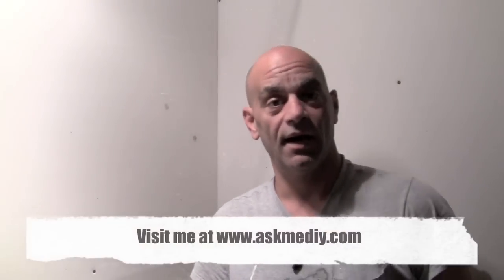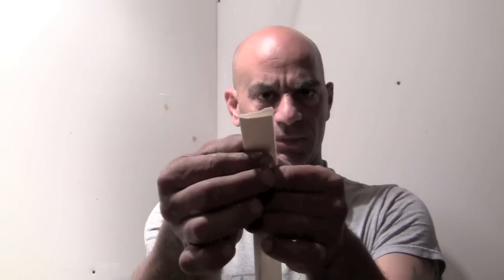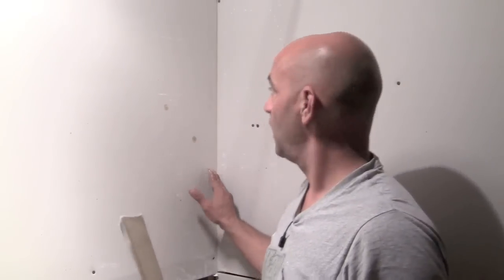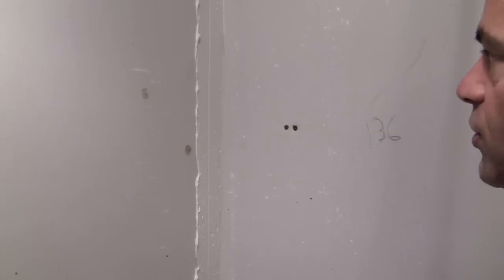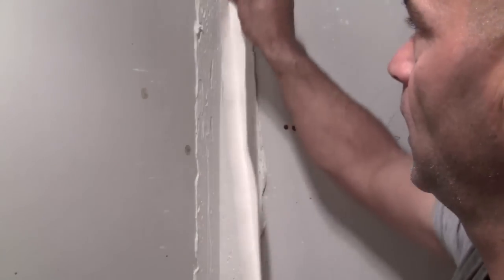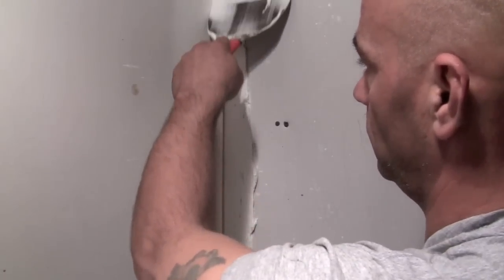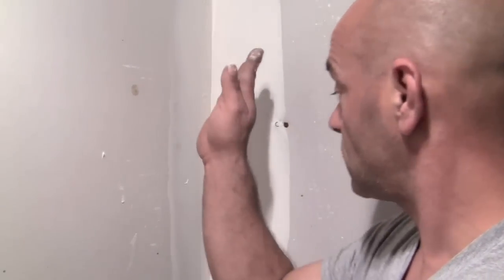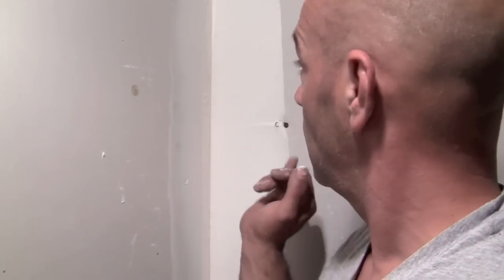How to tape an inside corner - Sheet Rock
How to tape an inside corner of dry wall / Sheet Rock. Taping made easy Two and half men are better then one